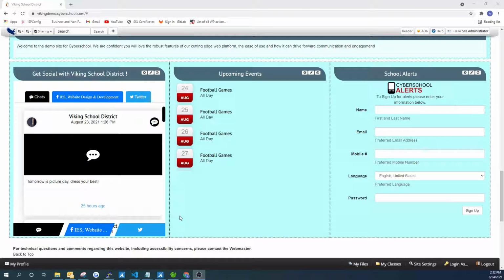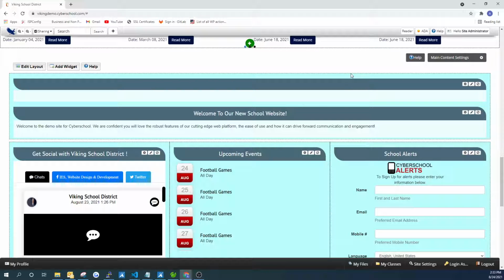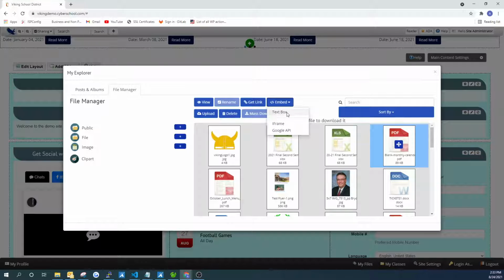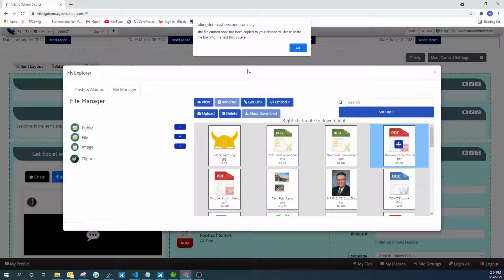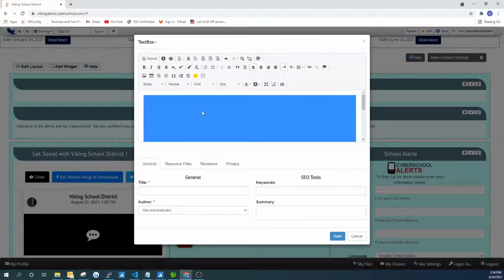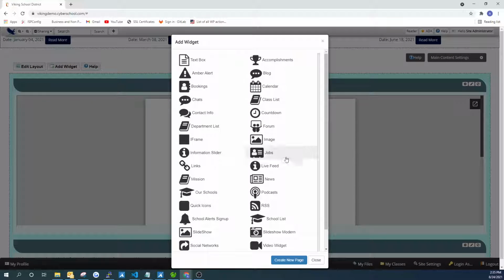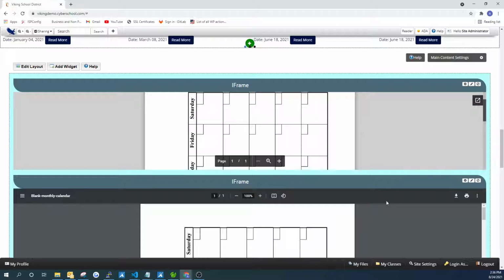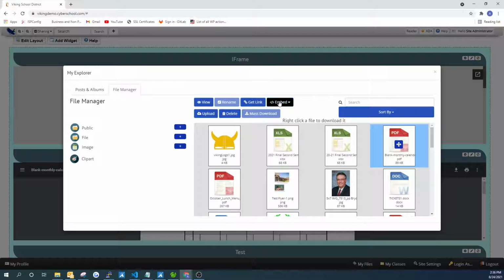Cyberschool File System - Embed Option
This quick video goes over how to use the Cybershool Embed option available in the My Explorer File System